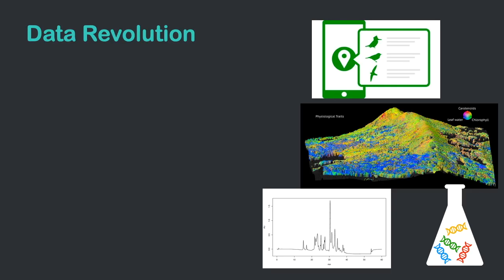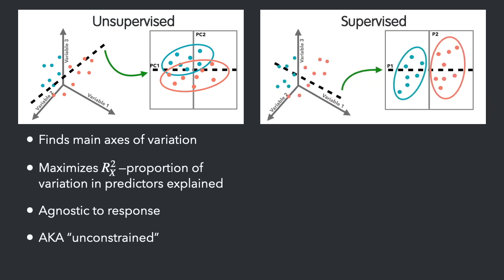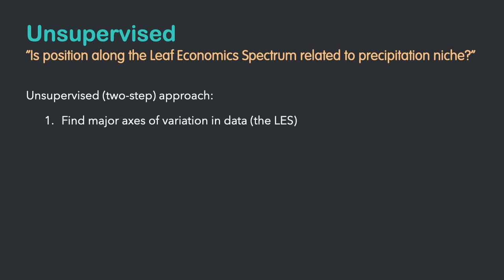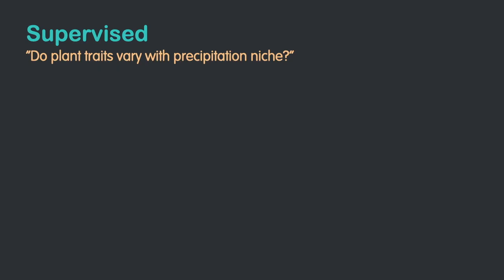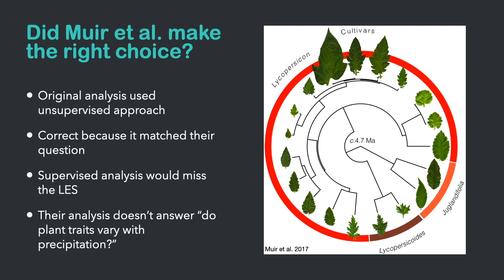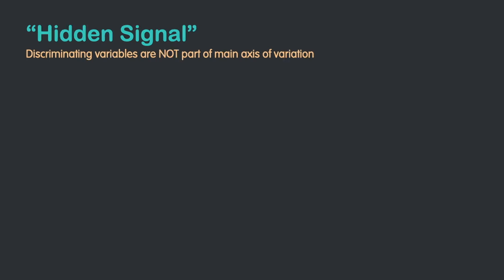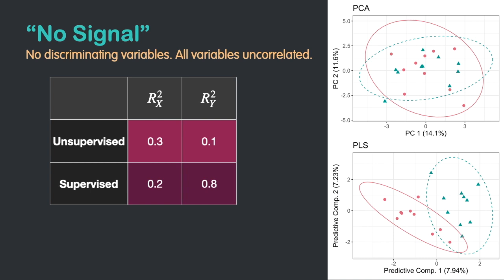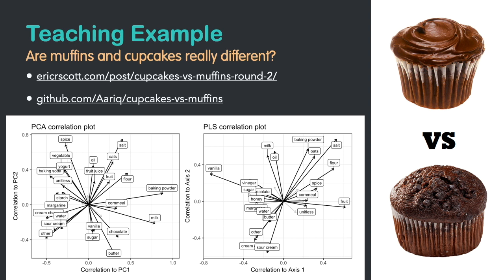Using the Right Tool for the Job: Unsupervised and supervised analyses of ecological data (ESA2020)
Eric R. Scott's talk for Ecological Society of America 2020.